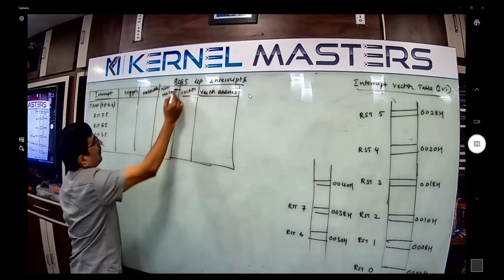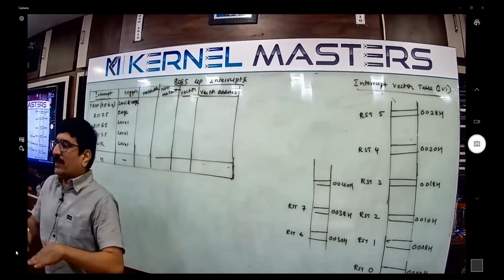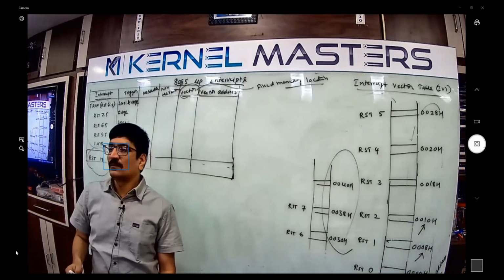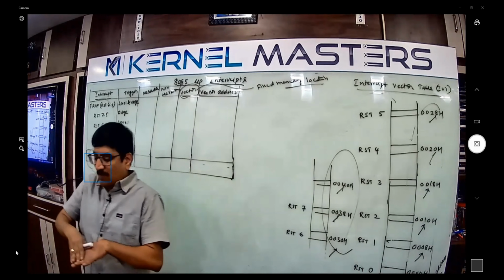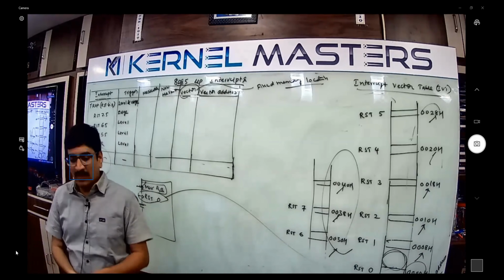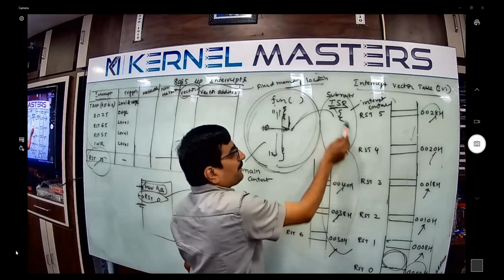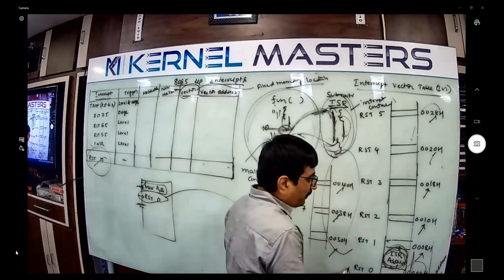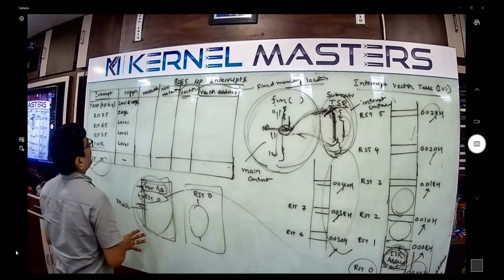8085 Interrupts | PART 2 | Interrupt Vector table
Here is a summary of the video "8085 Interrupts | PART 2 | Interrupt Vector table":

The microprocessor uses an Interrupt Vector Table (IVT) to handle all interrupts, both software and hardware.
Each interrupt has a fixed address in the IVT where the microprocessor knows exactly where to jump.
These addresses point to specific Interrupt Service Routines (ISRs) or contexts that handle the interrupt.
When an interrupt occurs, the microprocessor suspends the current program, services the interrupt, and then returns to the original program.
Different interrupts represent different contexts or tasks, which are isolated from each other like separate conversations.
Interrupts have predefined vector addresses assigned during microprocessor manufacturing.
The program counter jumps to the respective ISR address instead of the next instruction when an interrupt occurs.